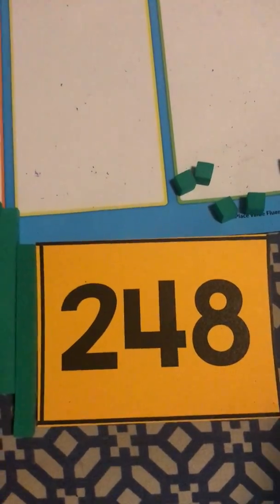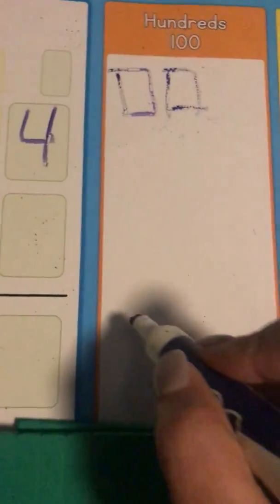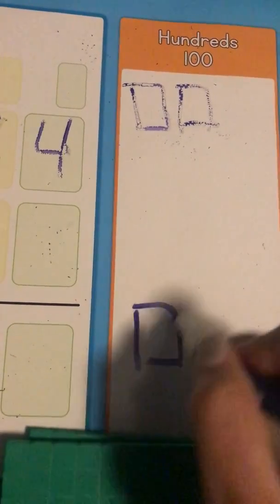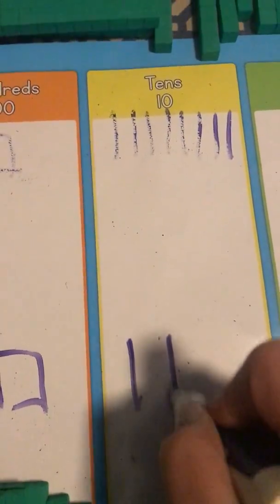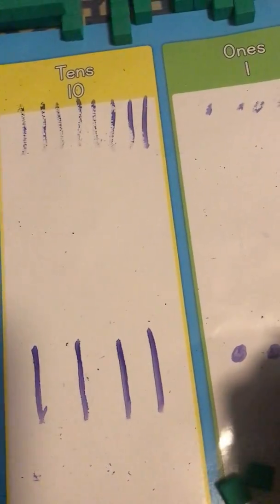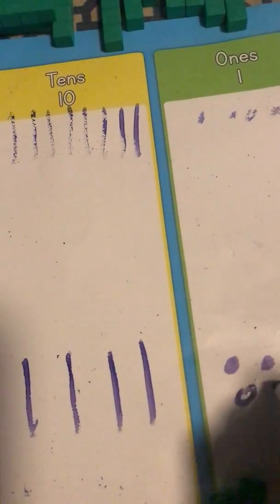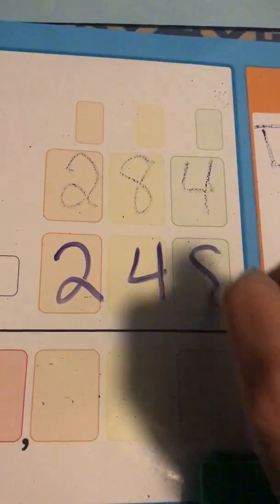Second Grade Small Group: Add with Regrouping with Bar Models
Small group set up and procedure for addition with regrouping represented using the pictorial, standard form, base ten blocks and algorithm, vocabulary words and bar models.